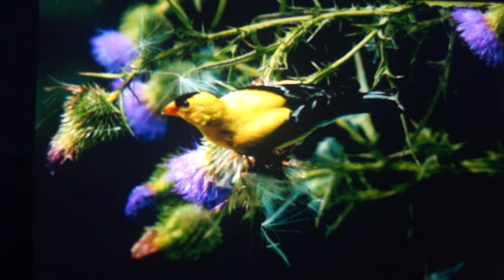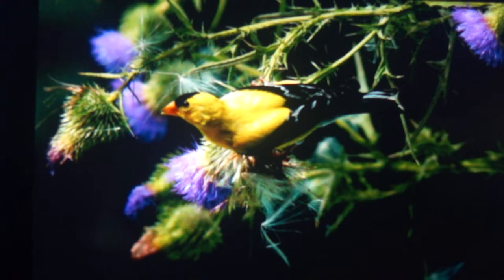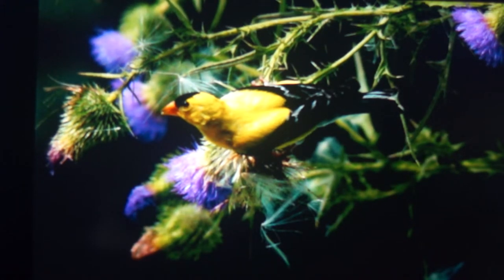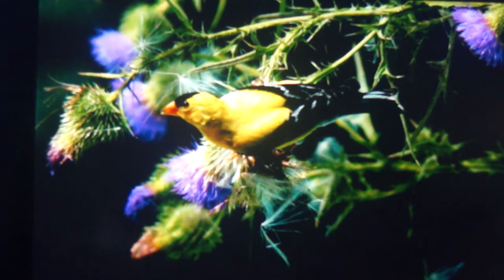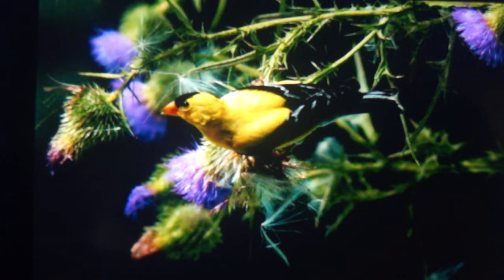Gold Finch Eating A Thistle! - Superb iPhone, Android & DSLR Digital Images - David Bradley - #2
Hello,

This is my second attempt to shoot video of images and this one was done with my DSLR and an iPad, and I am not terribly pleased with the results as I know that the image is much sharper and the colours are some different that what is seen here, but my ponderings, musings, and tinkering will make my next results better as I strive for that elusive perfection.

My words are good, I hope they help you, but please, feel free to send any and all comments without hesitation as I learn how to get better at shooting my images as video for your viewing pleasure.